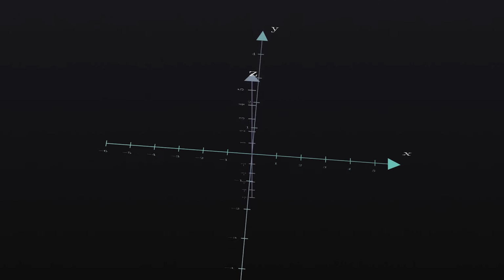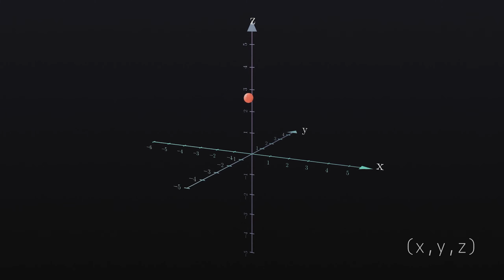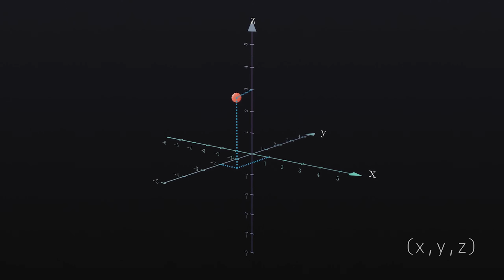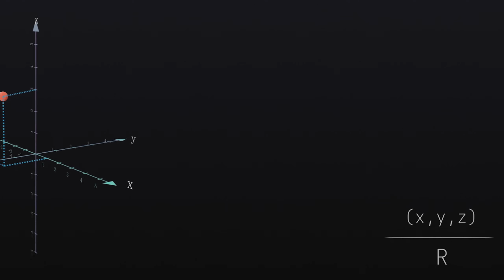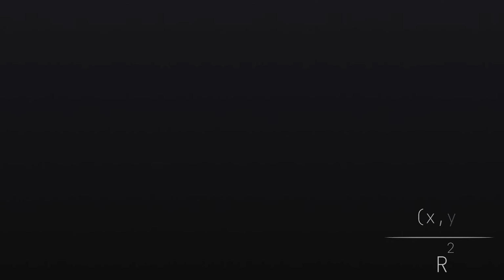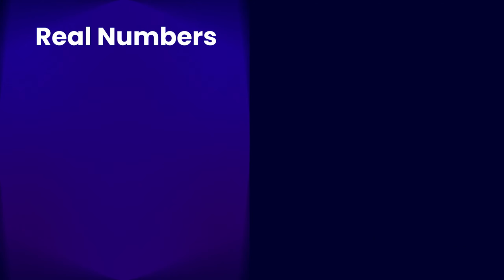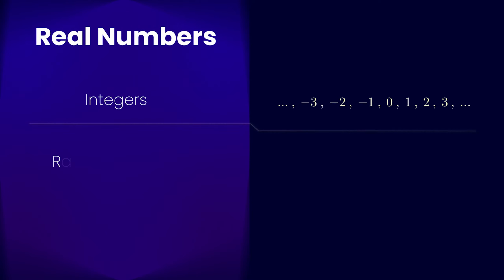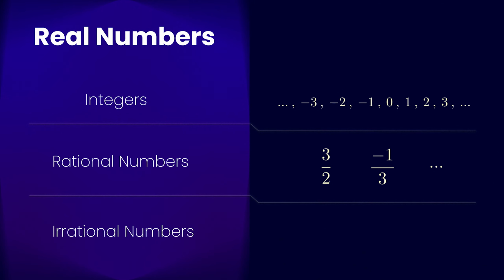Understanding Coordinate Systems | Linear Algebra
this video provides a clear and intuitive explanation of how *coordinate systems* work in the context of linear algebra.

Whether you're a student seeking to grasp the basics or a math enthusiast looking to deepen your understanding, this video will equip you with the knowledge to navigate and interpret coordinate systems with confidence.

00:00 - Intro
02:52 - Coordinate system in linear algebra